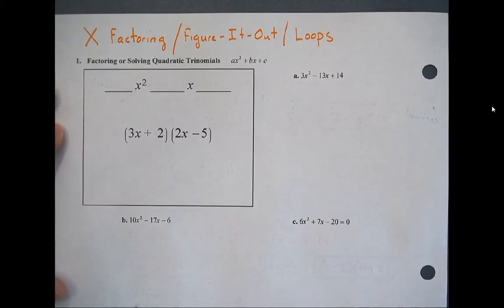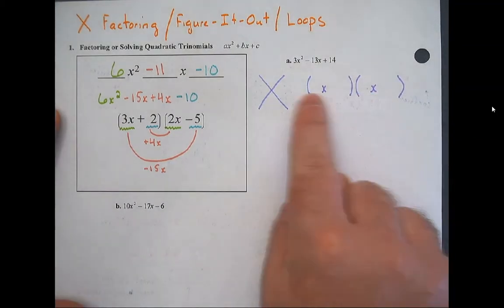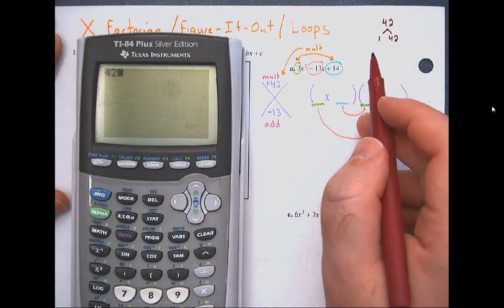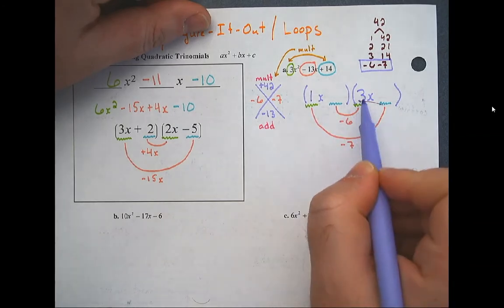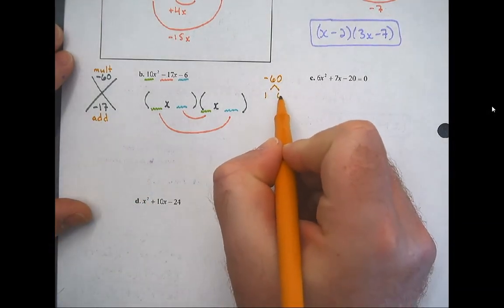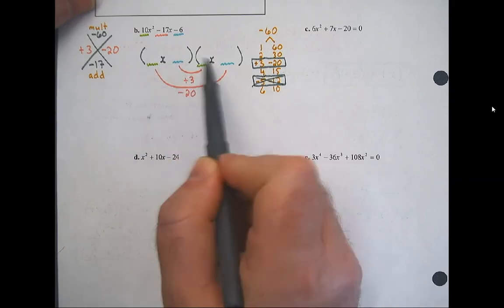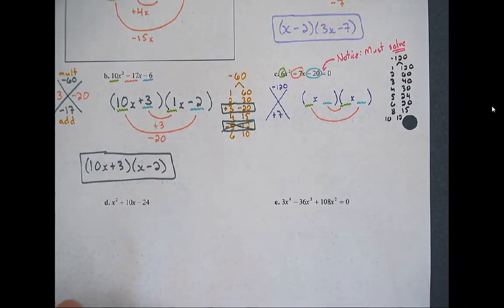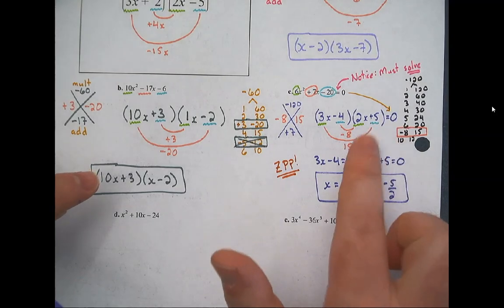PC § 0.1 Exs 1a-1c